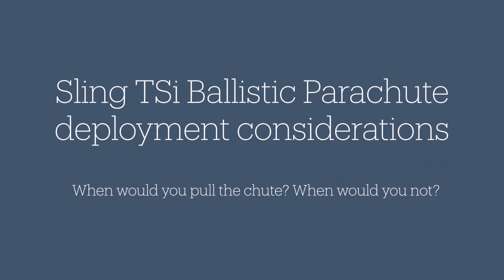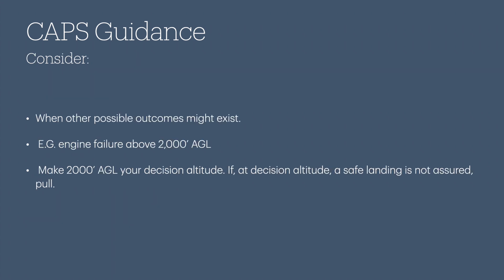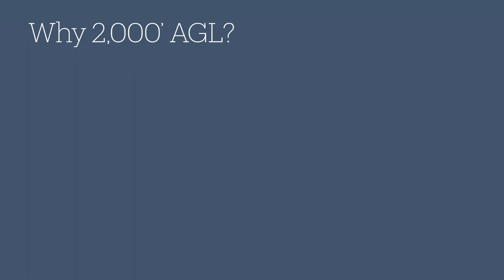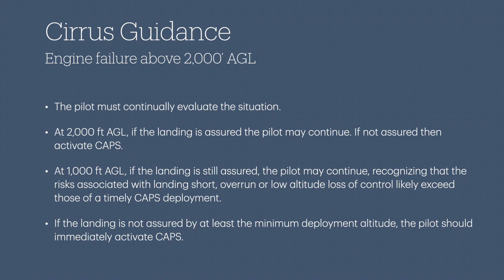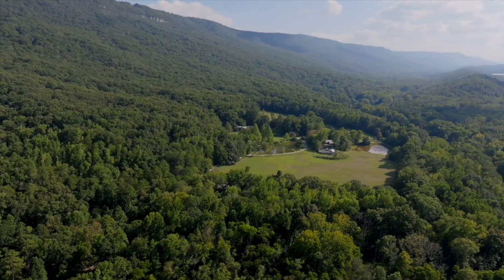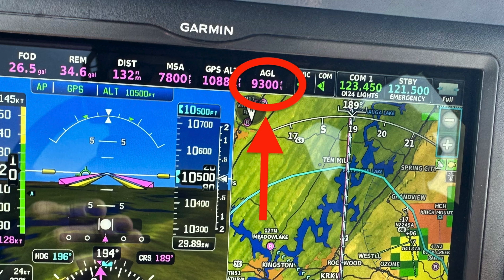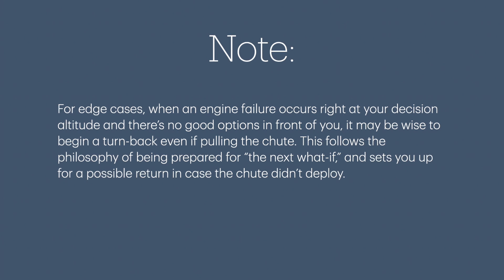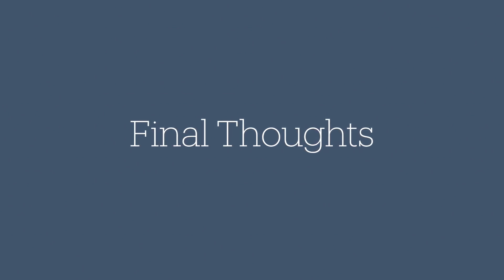Sling TSi Ballistic Parachute deployment considerations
Hi all! Sorry it's been so long. I was in training for a new airplane (A330) at my airline, so that was taking up all of my time and brainpower for a while.

As promised, here is part 2 in the parachute topic. This one is dealing with the Aeronautical Decision Making associated with deploying the chute. Next video will return to more fun / scenic stuff.

First ever real-world inflight chute deployment in a Sling. No injuries!

Many thanks to the following drone photographers for their footage.

00:12 Intro
01:30 Time or No-time
01:53 Pull immediately
02:17 Consider pulling
02:29 Engine failure at high cruise altitude
03:25 The next what-if
05:55 Why 2,000' AGL decision altitude?
06:46 Cirrus guidance - engine failure above 2,000' AGL
07:48 Safe landing assured
08:30 Simplified summary - engine failure above 2,000' AGL
09:44 Minimum deployment altitude
12:50 EFATO - turn-back or pull chute?
14:33 Plan on the ground
17:03 Final thoughts